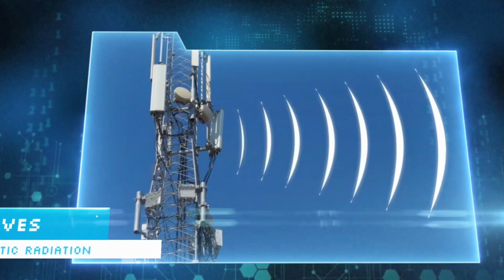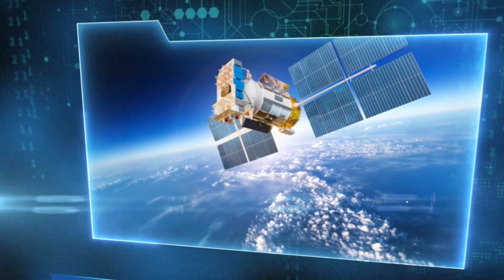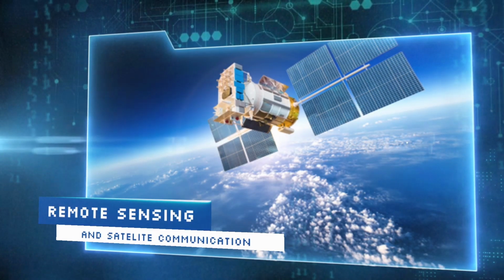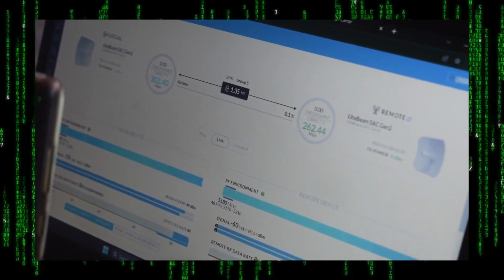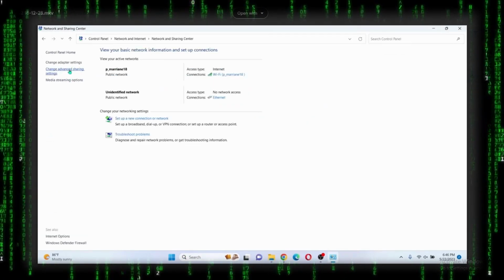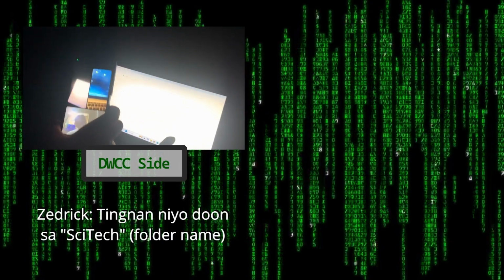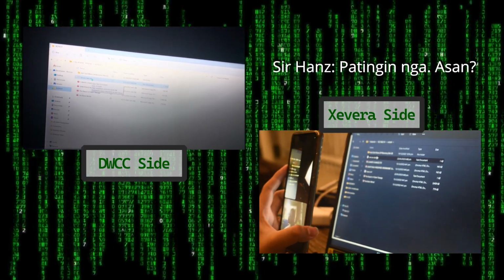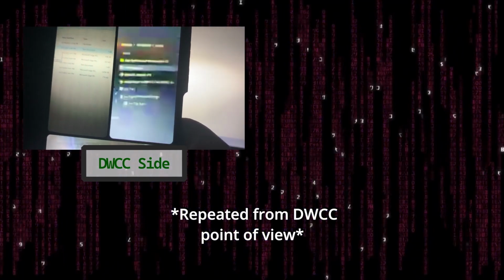Ubiquiti LiteBeam Microwave Antenna Documentation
This is a video documentation created by a group of Computer Engineering students from Divine Word College of Calapan.

Group members:

Ichinoshi Paradiang
Kevin Roy Maguyon
Claire Anne Calanog
Renze Arlo Carasco
Carlos Miguel Torno

Course instructor:
Prof. Hanzel Metrio